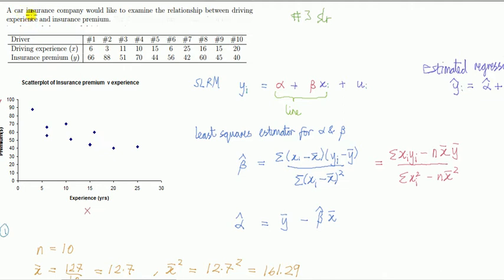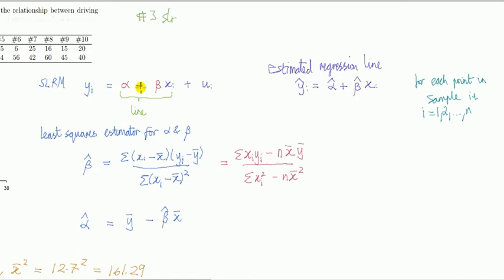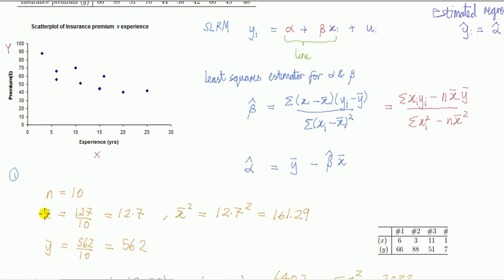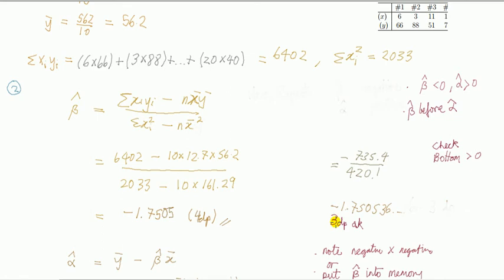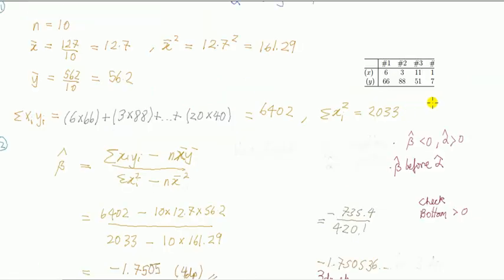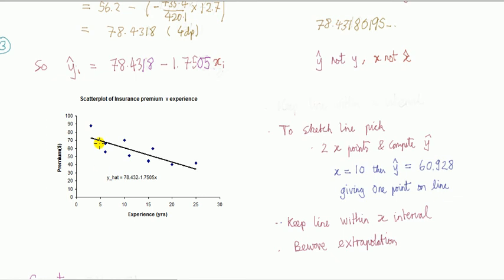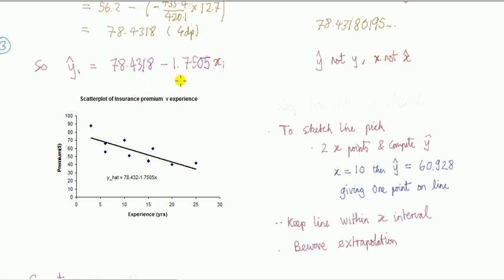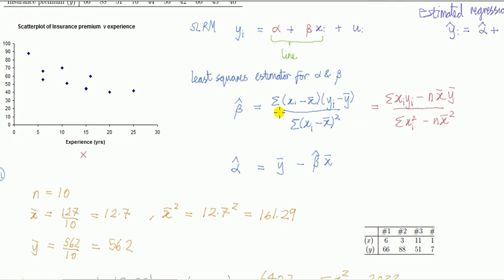#20 Ordinary Least squares (OLS) regression line by hand, and use of regression explained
Estimating a simple/bivariate linear regression of y on x line using (OLS) least squares plus scatterplot, explanation of use of regression line.